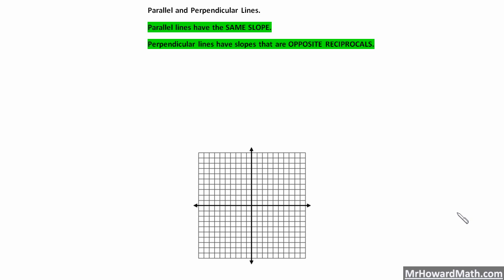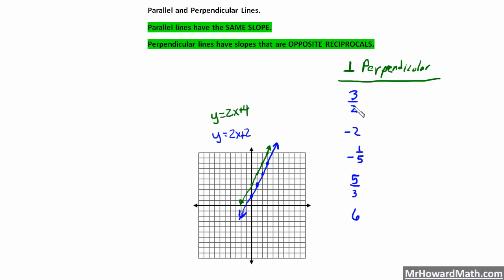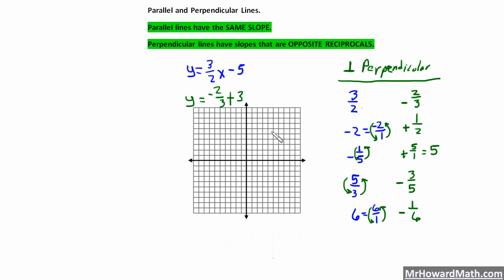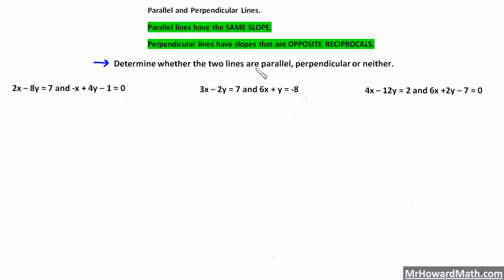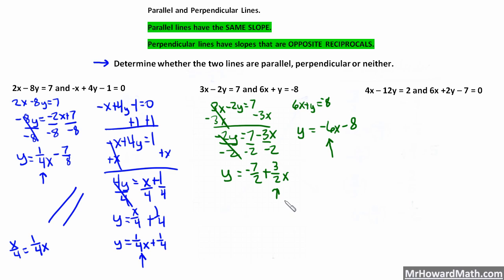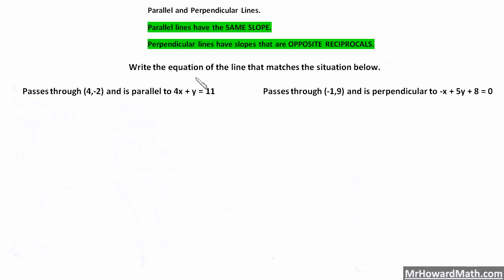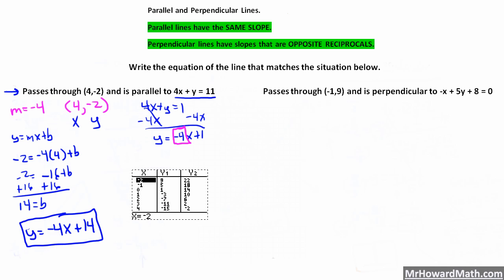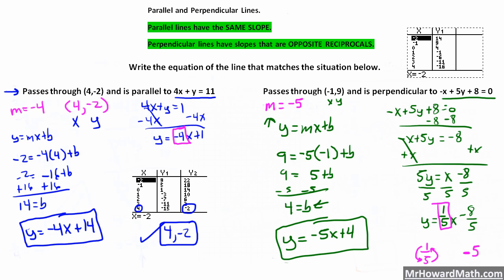Parallel and Perpendicular Lines Explained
We start with a basic overview of parallel and perpendicular lines and then work several different types of example problems. Slope is the key when working with parallel and perpendicular lines.